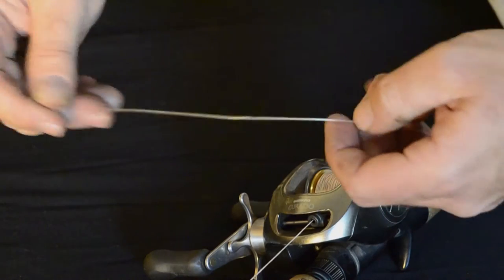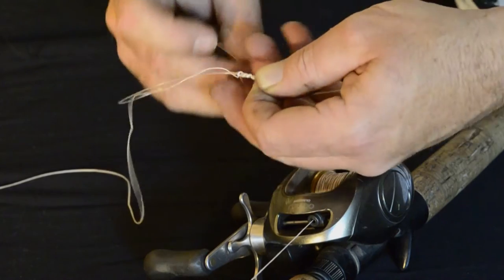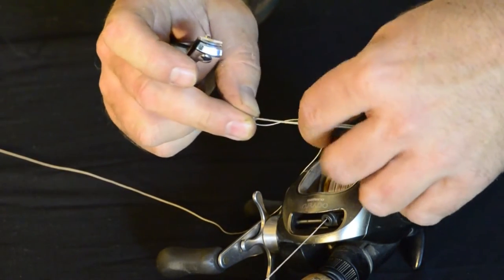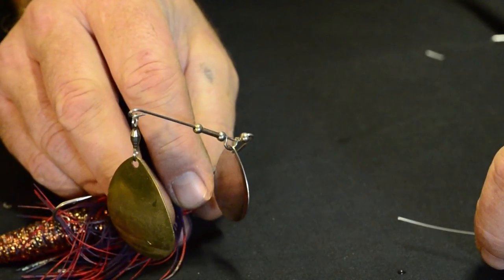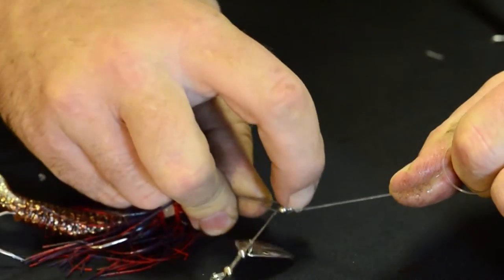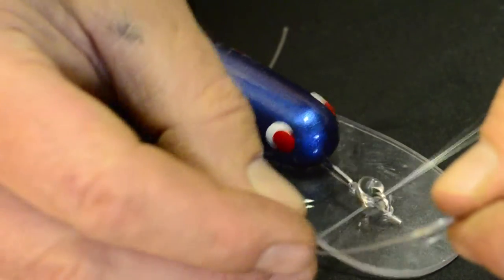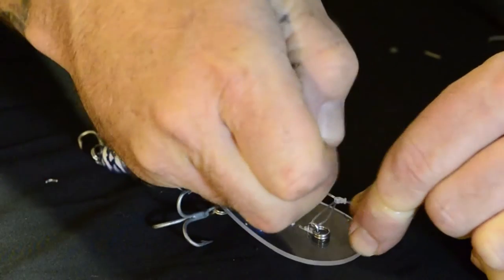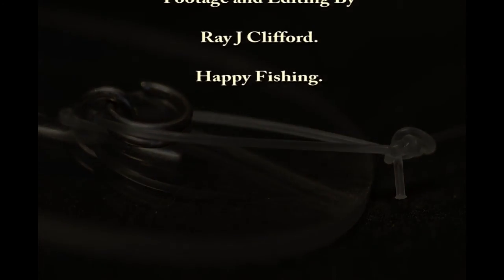Murray Cod Knots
Easy But Reliable Knots for Murray Cod Fishing.